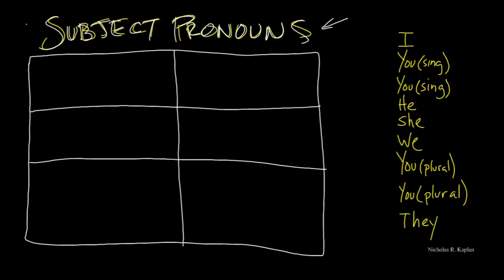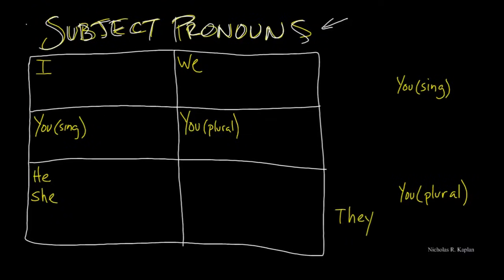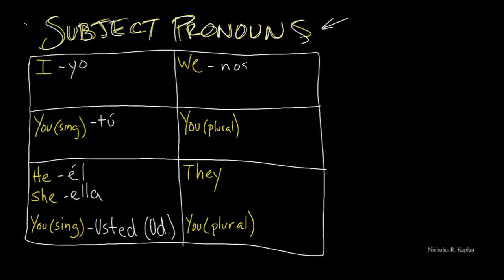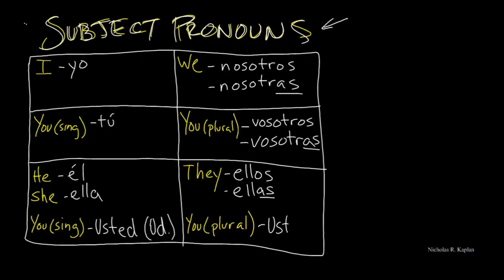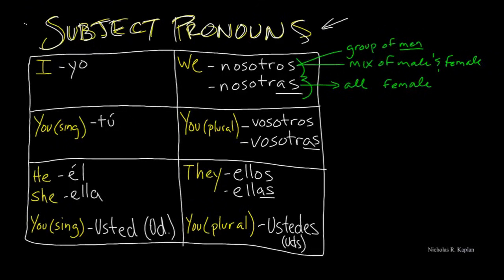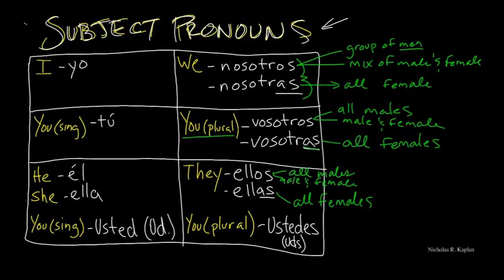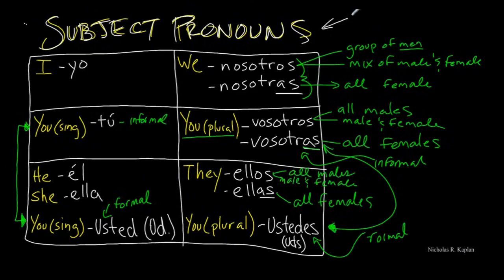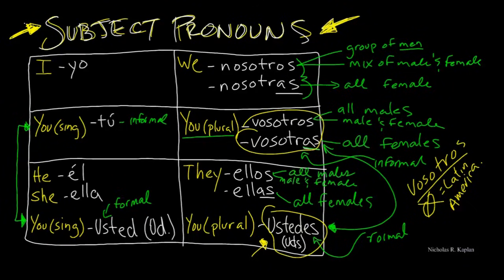SUBJECT PRONOUNS in Spanish (BOX OF SIX)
This lesson explains subject pronouns in Spanish (yo, tú, él, ella, usted, nosotros, nosotras, vosotros, vosotras, ellos, ellas, ustedes).  We will look at the box of six and figure out where they go and their English translations.